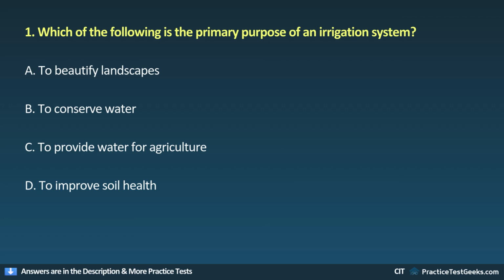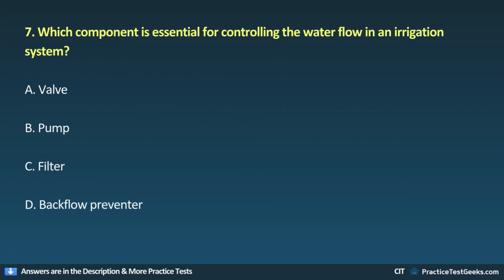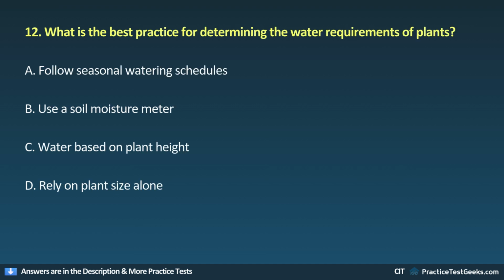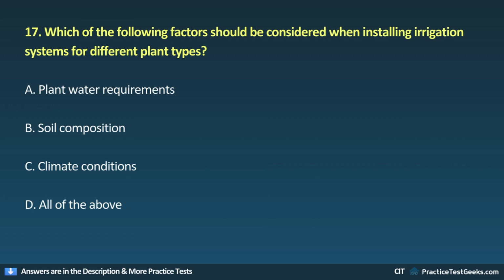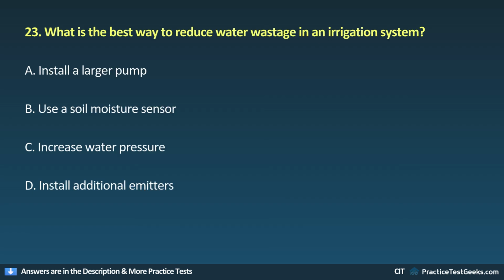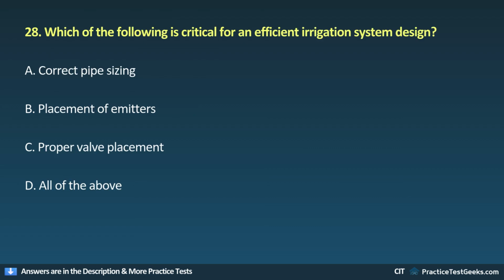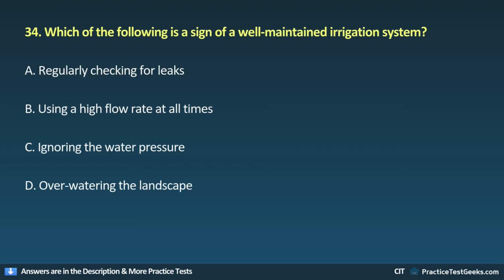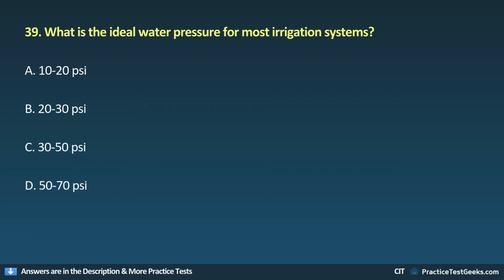CIT Practice Test 2026 Certified Irrigation Technician System Maintenance Exam Questions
Prepare for your Certified Irrigation Technician exam with comprehensive practice questions and test preparation strategies for 2026.